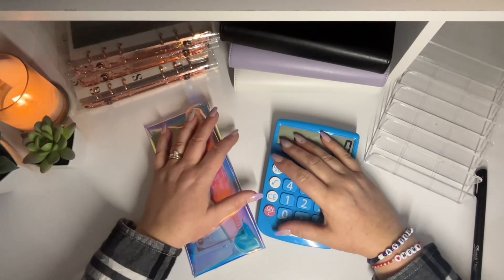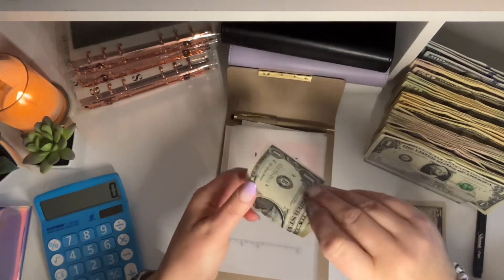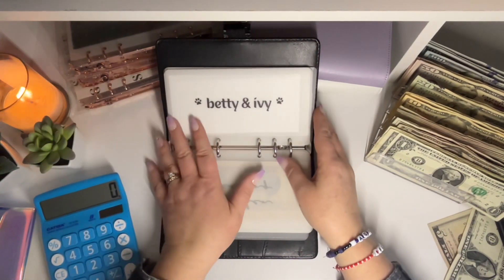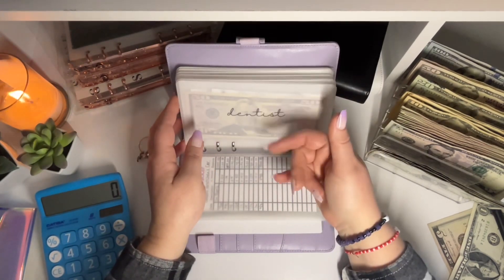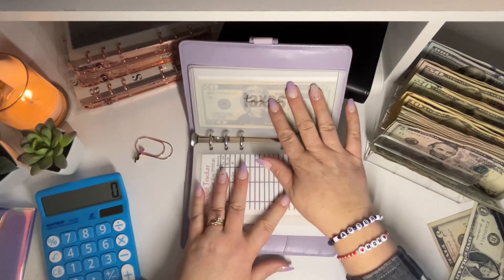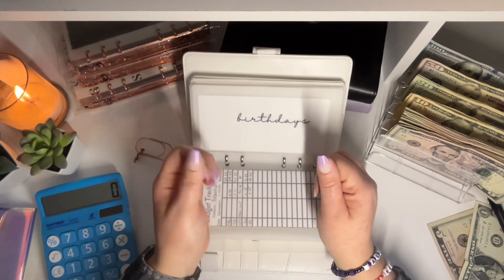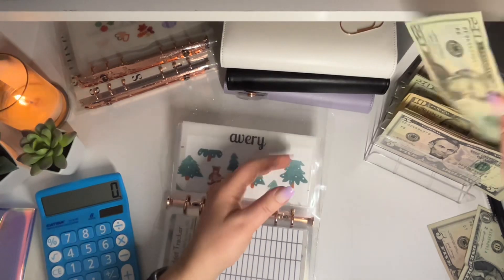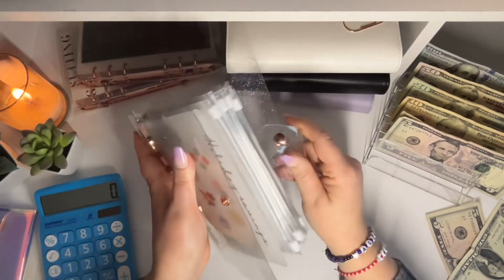Cash Envelope Stuffing | $1,181 | Paycheck #3 February | Cash Envelopes | Zero Based Budget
My name is Sara. Thank you so much for tuning in!

Today I’ll be cash stuffing $1,181!!

We have big goals of getting our debt paid off!

Join me on our journey to financial freedom!

Cash Back Apps:
TYHQGP

AKU6C